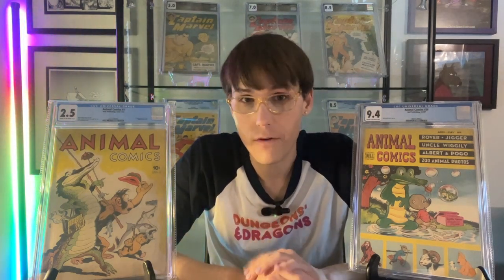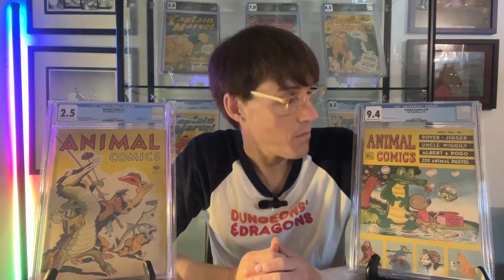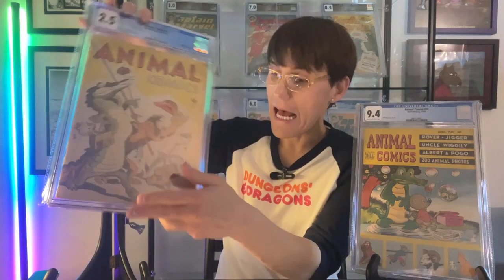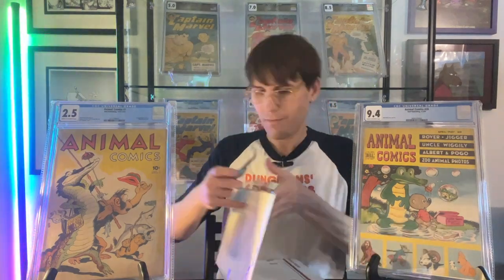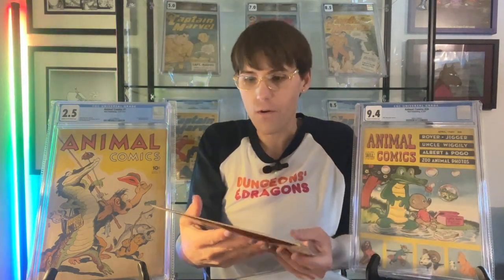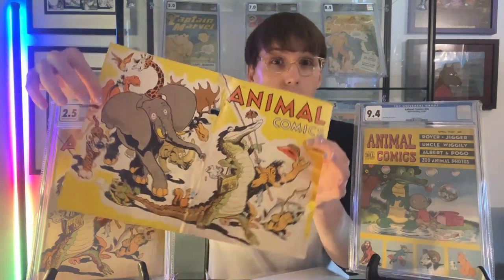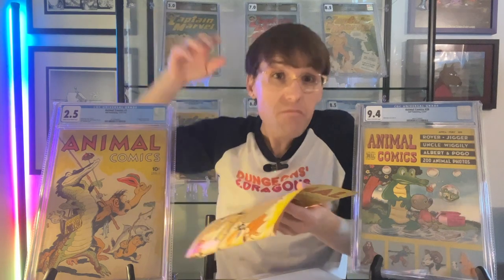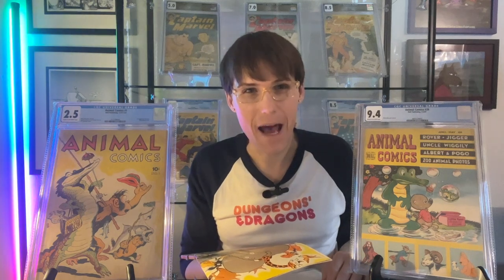Collecting Golden Age Funny Animal Comics and Covers!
In this video, I unbox a rare cover from a classic Golden Age Funny Animal Comic!

My EBay Store:

Copyright: All music, jingles, and background effects used in this video are from Apple's iMovie.